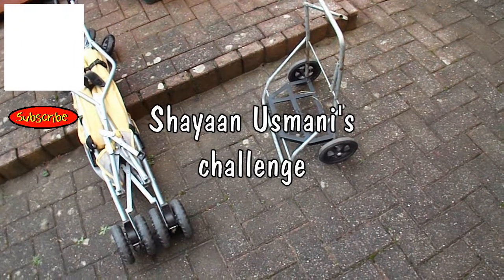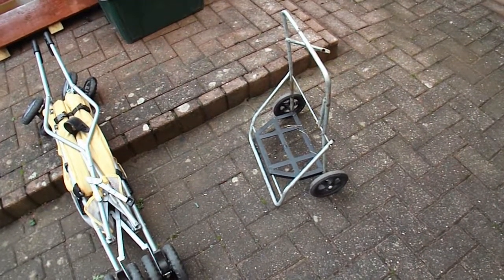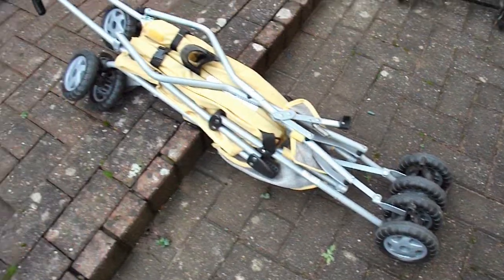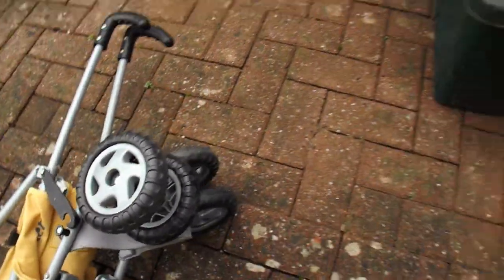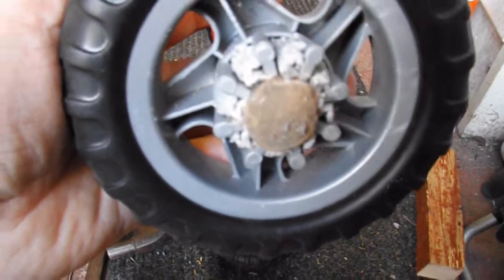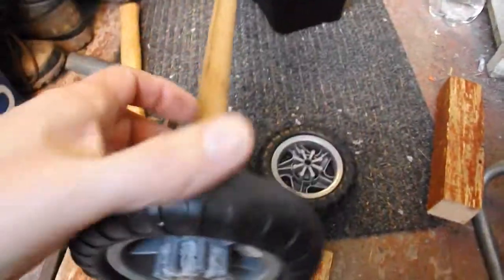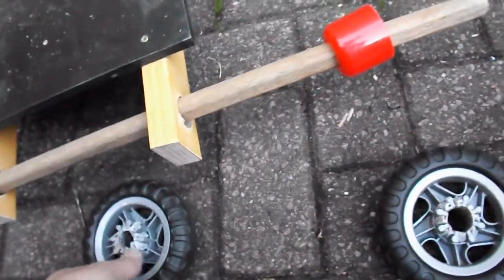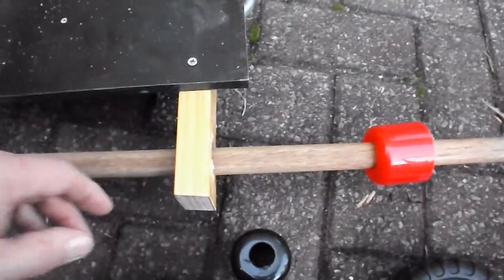Last challenge for 2013 - gravity powered car - Shayaan Usmani's challenge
Shayaan Usmani suggested I should make a car that would carry a dozen pop bottles for 5 metres. This is the car I made. It does not exactly do what Shayaan suggested for a couple of reasons.

1. I didn't go out and buy a dozen bottles of pop, instead I just used a big bucket of water which weighed 13 Kg. 12x2 litre bottles would weigh about 24 Kg as 1 litre of water weighs approx 1 Kg. I could just have used smaller bottles but I didn't.

2. It was probably just short of the full 5 metres because I didn't have a nice smooth surface to test it on outside and I wasn't going to risk spilling that much water on the floor of my kitchen.

This was an interesting project but I don't really like large sized projects as I have nowhere to store such big cars. I usually limit my projects to ones that I can test in my kitchen.

I have over 1000 videos on YouTube all grouped into playlists for easy selection on this link